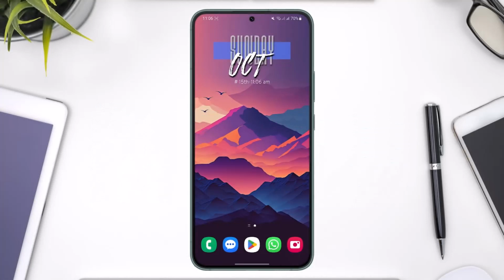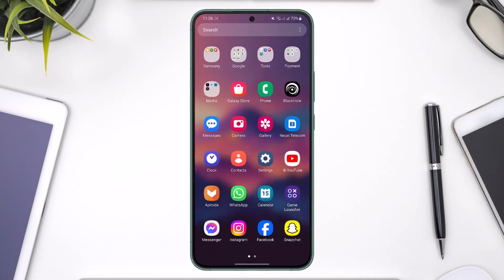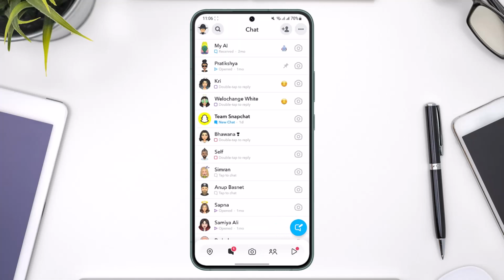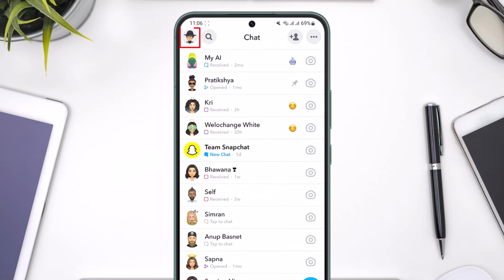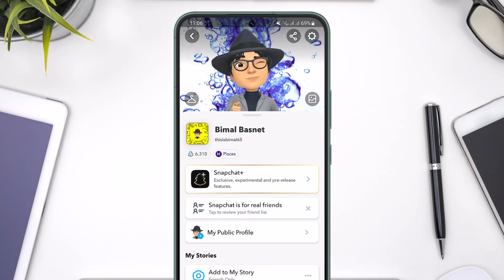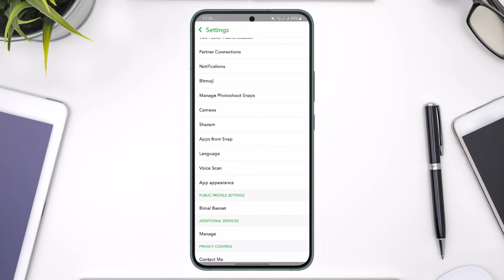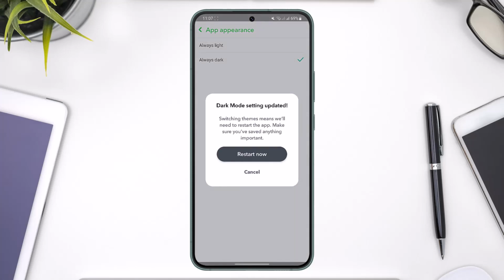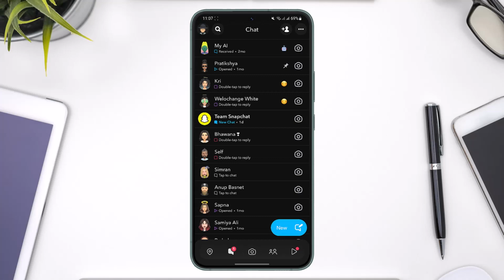How to Get Dark Mode on Snapchat Android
In this tutorial video, I am simply going to show you how you can get dark mode on Snapchat on Android.

~ Chapters:
0:00 Introduction
0:12 Update Snapchat
0:37 Get Dark Mode
1:12 Conclusion